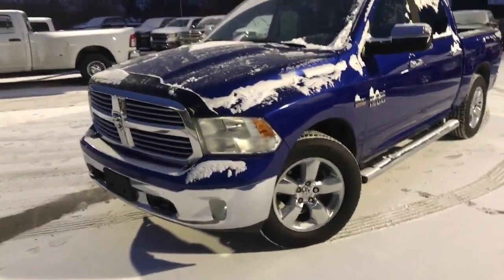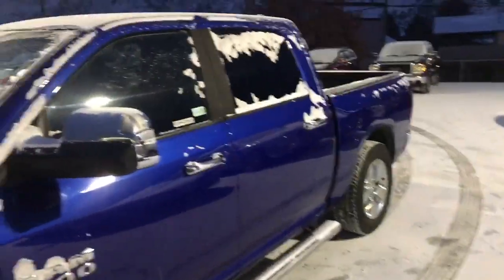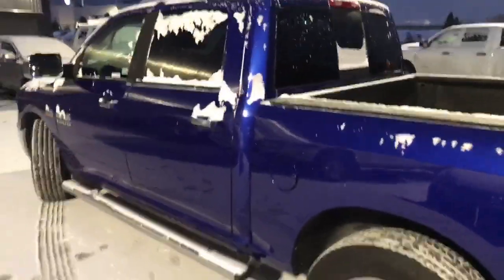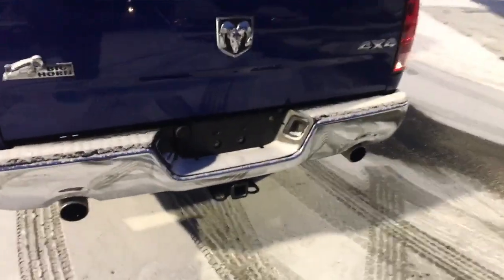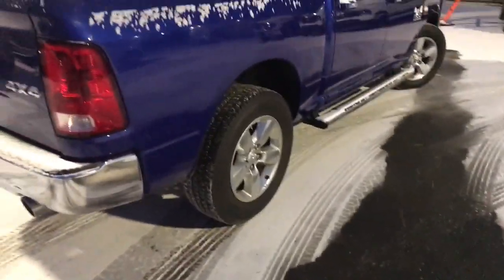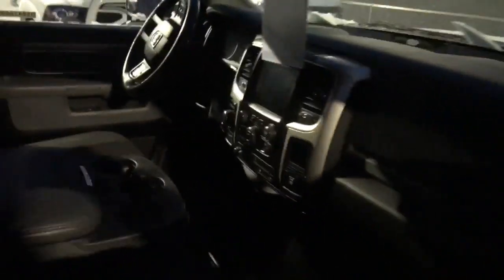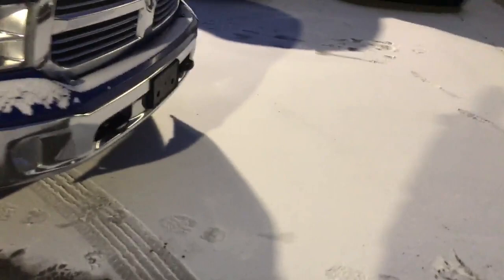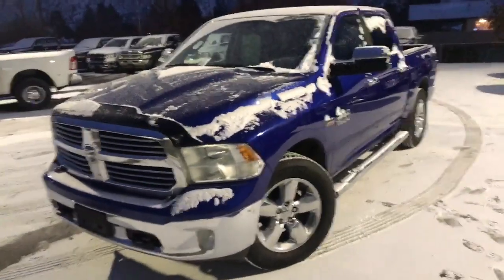OS6428a 2015 ram bighorn